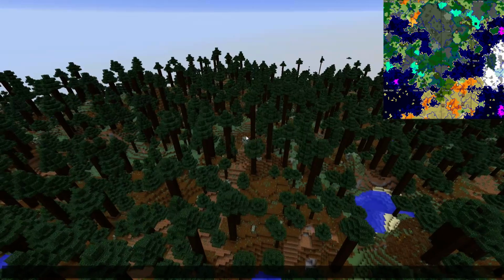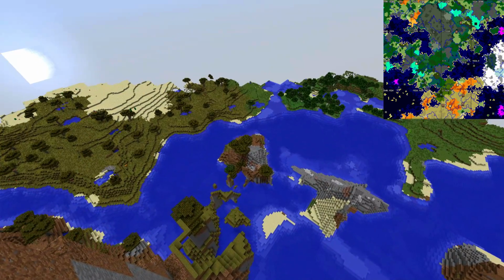All Biome Seed - under 2000 [Seed Finder] 037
Let's try to find the BEST Minecraft Seed! On the way to that seed I will present you the most awesome seeds that I can find with ALL Biomes super close to Spawn and under 2000 Blocks!

I am using AMIDST and a program i coded myself to analyze and store seeds!

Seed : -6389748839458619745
Spawn : 245 , 270
Plains : -122 , 509
Sunflowe Plains : 547 , 721
Forest : 251 , 322
Flower Forest : -122 , -264
Birch Forest : -425 , 71
Roofed Forest : -71 , 470
Jungle : 245 , 573
Desert Hills : 489 , 876
Savanna : 393 , 1037
Savanna M : 760 , 1829
Mesa : 837 , 2067
Taiga : 316 , 206
Cold Taiga : 1455 , 135
Mega Taiga : 52 , -399
Extreme Hills : 219 , 322
Ice Mountains : 1436 , 361
Ice Spikes : 1810 , 412
Swamp : -580 , 515
Mushroom Island : -1481 , 670
Deep Ocean : 361 , 341
Village : 708 , 1191
Witch Hut : 1153 , -1185
Ocean Monument : 915 , 161

Do you have questions or need help?
Skype: youtube.szpeddy

I am currently playing in:
Minecraft 1.8 , Minecraft 1.8.1 , Minecraft 1.8.2 , Minecraft 1.8.3